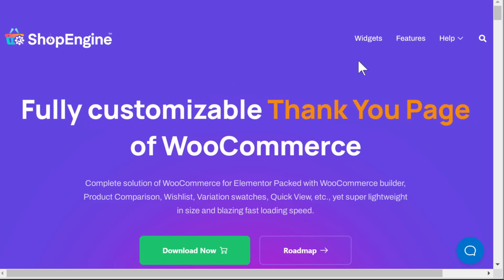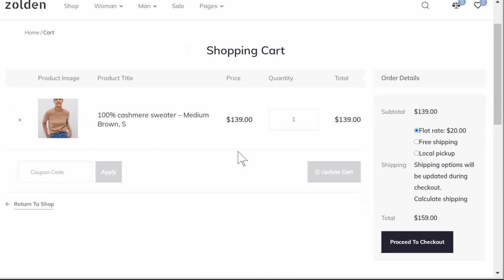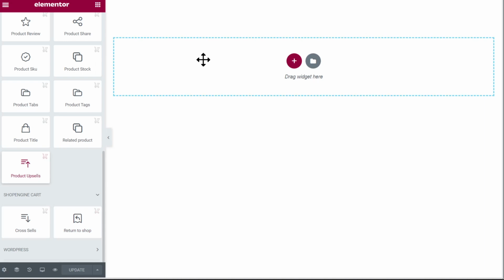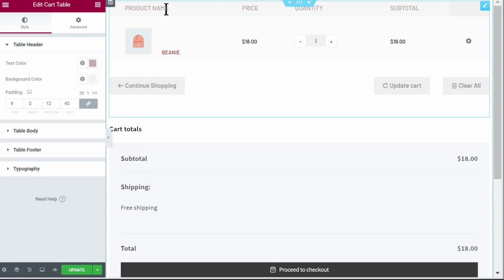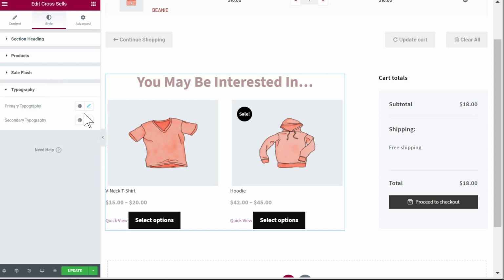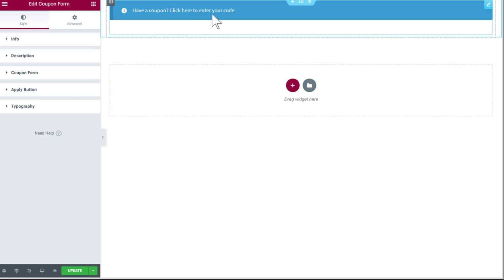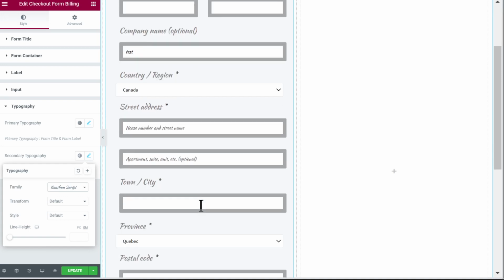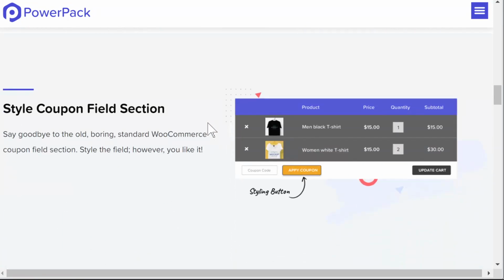Custom Elementor Cart & Checkout : First look at ShopEngine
Here is a first look at ShopEngine, a new WooCommerce customization Addon for Elementor. It's from the ElementsKit team, so should atleast be decent (after they iron out the bugs).

It allows you to customize different WooCommerce pages such as Cart and Checkout pages, create Single templates, etc.

It is buggy... so at least for now, I still recommend PowerPack addon for Cart and Checkout pages styling customizations! Check them here :